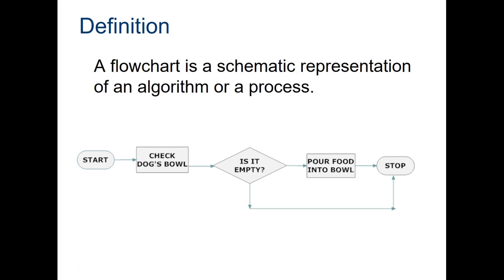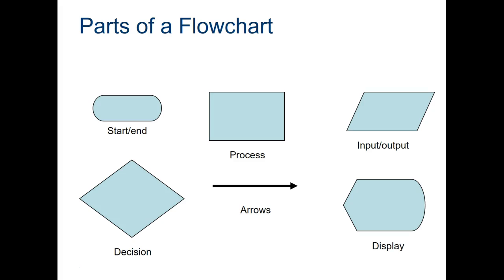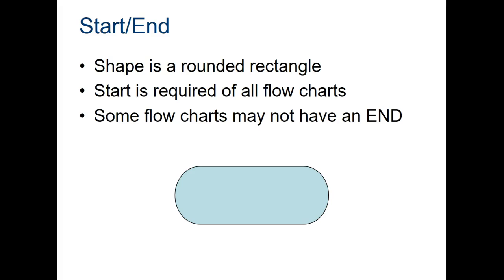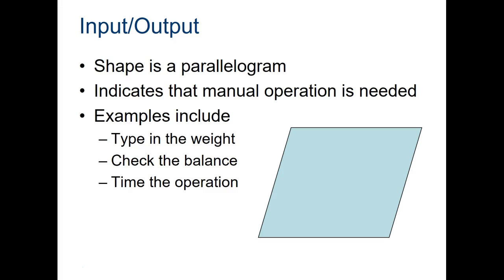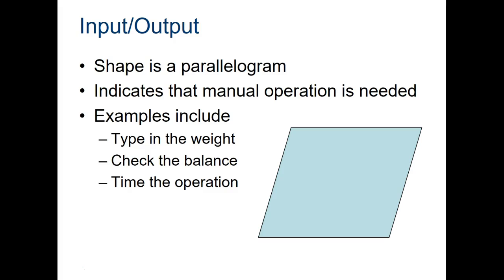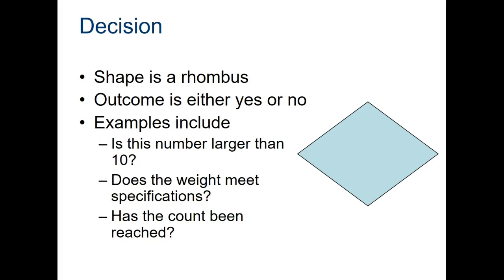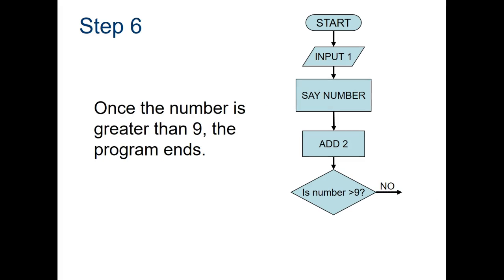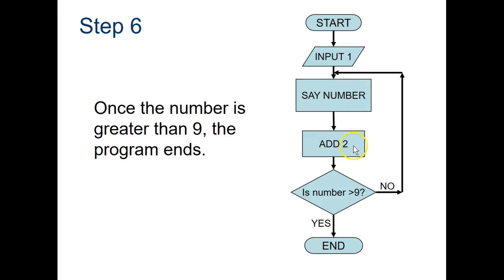POE FLOW CHARTING LECTURE